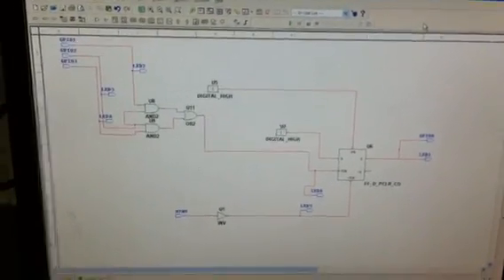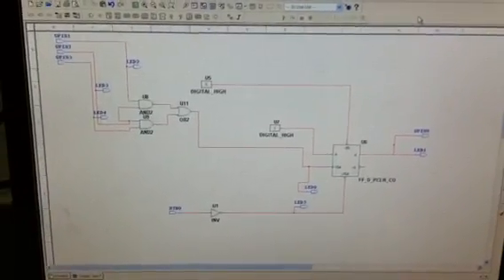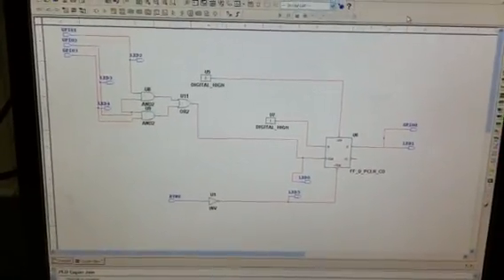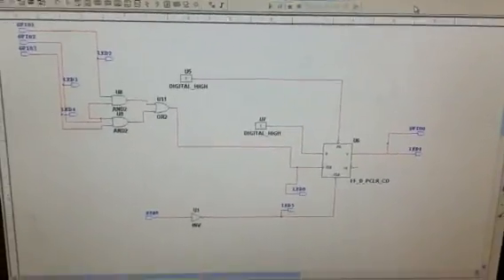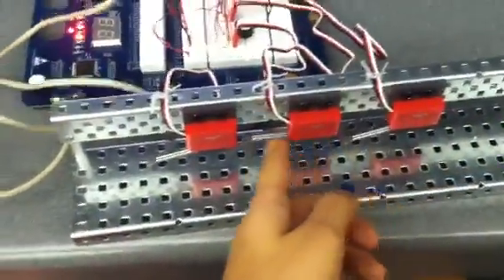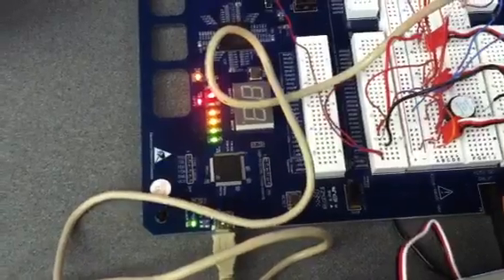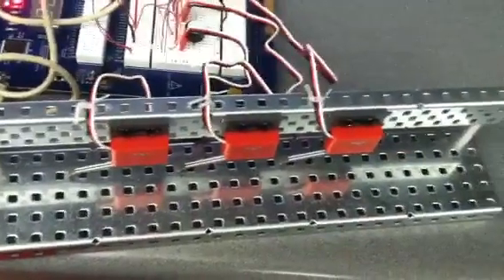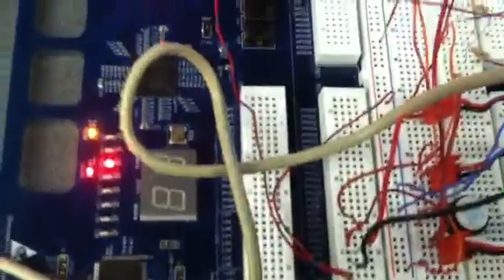Copy Jam Project - Digital Electronics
Purpose: create a circuit that will detect a paper jam in a copier and implement the design on a Digital Logic Board's Field Programmable Gate Array

Carried out by Eesha Ramanujam and Avani Jain